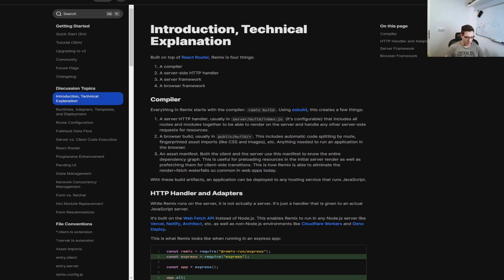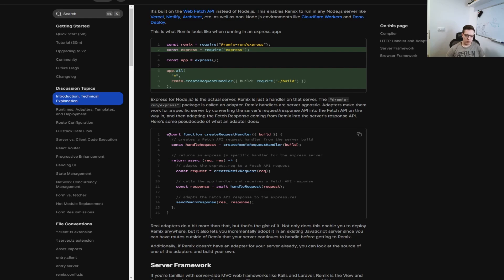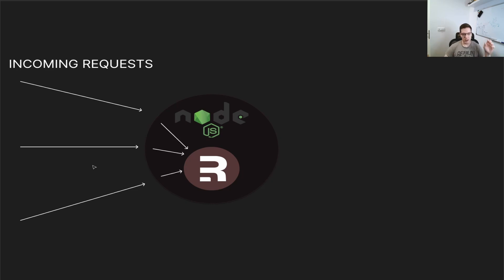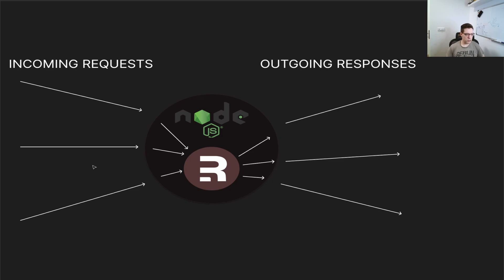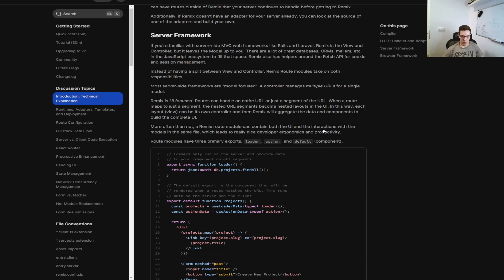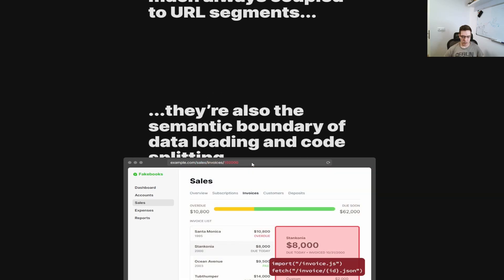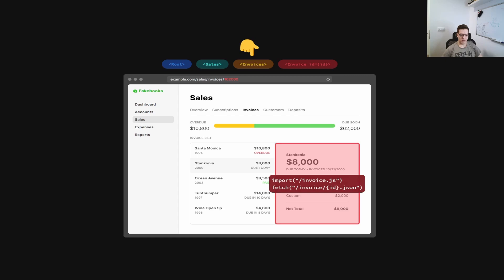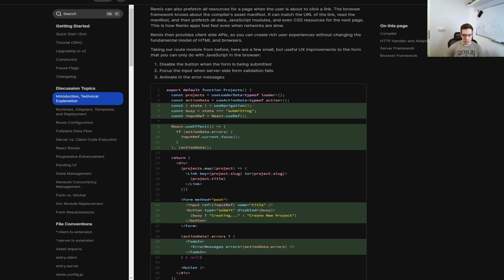What is Remix.run exactly?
🚀 Unveiling the Magic of Remix.run | Understanding the React Framework from the Inside Out

Join meas we demystify Remix.run, the dynamic React framework that elevates your web development experience. 🌐

Explore what Remix.run is, how it operates under the hood, and discover the seamless collaboration between Remix server and client parts. Learn how Remix enhances your Developer Experience (DX) and captivates users, making them fall in love with your websites.

🔍 Key Insights:

Introduction to Remix.run: A comprehensive overview of what Remix.run is and its significance in modern web development.
Server Framework Deep Dive: Explore the intricacies of Remix's server framework, uncovering the mechanisms that power your web applications.
Browser Framework Overview: Understand the role of the browser framework in Remix and how it contributes to an exceptional user experience.
Building Great Websites: Gain insights into crafting outstanding websites using Remix.run, leveraging its features for optimal results.

🕒 Timeline:

00:00 - Introduction to Remix.run
02:08 - How does Remix operate on a server
06:30 - Server framework deep dive
09:08 - Browser framework overview
11:17 - Outro

🔧 Tools and Libraries:

Remix.run